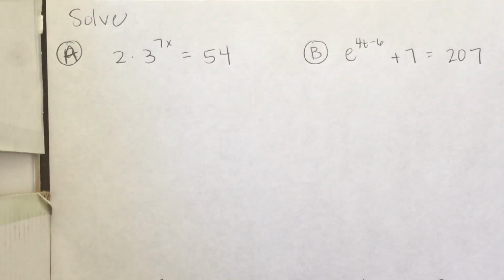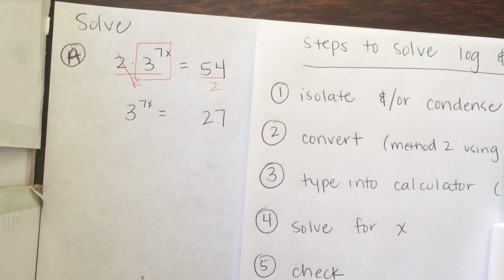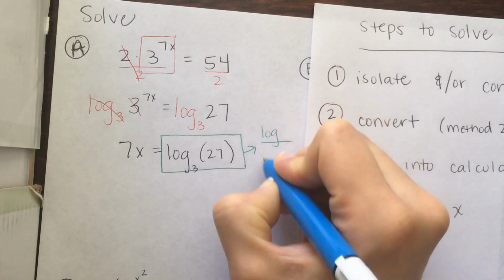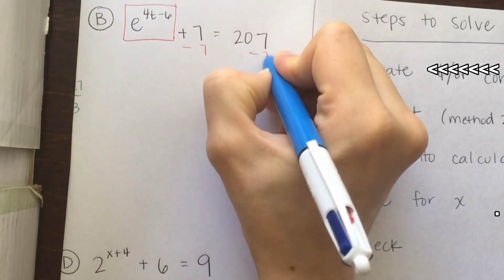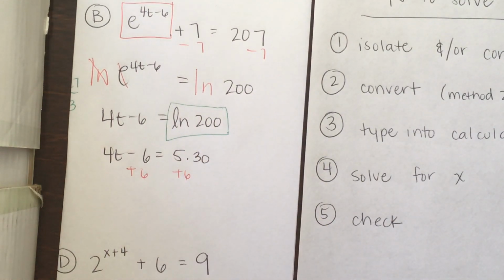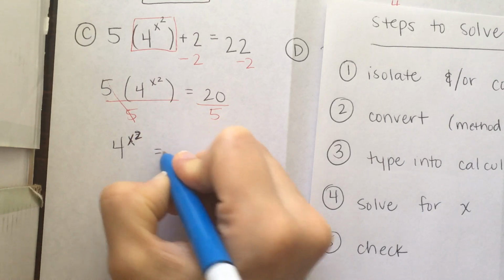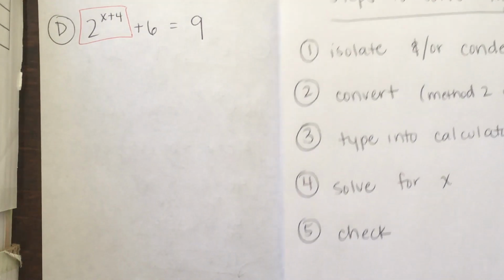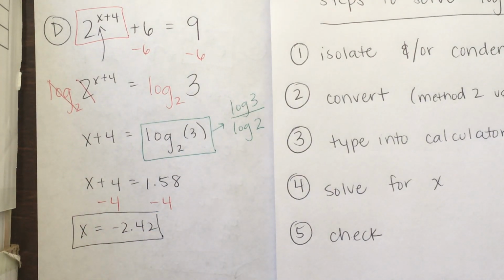Solving With One Exponential